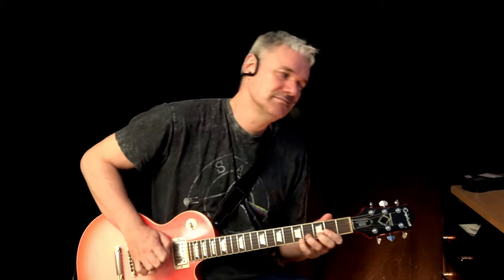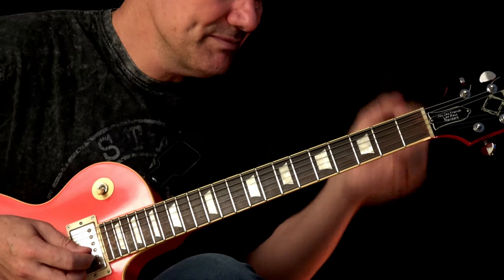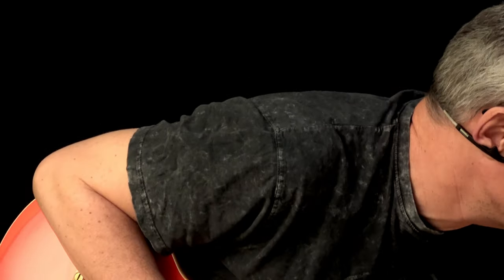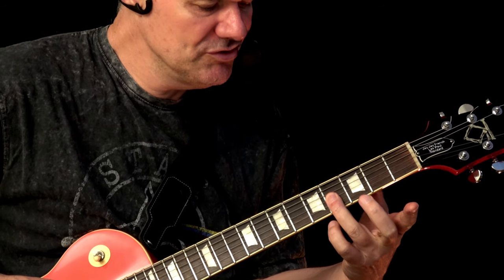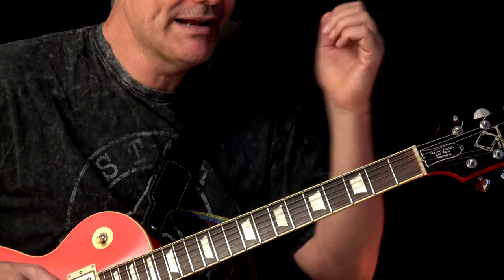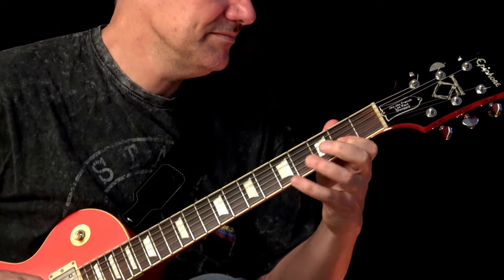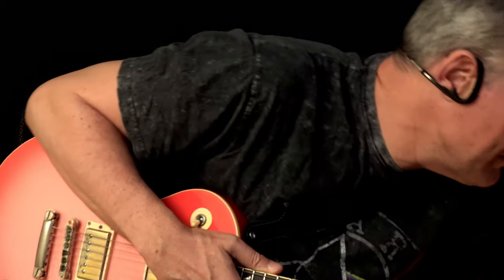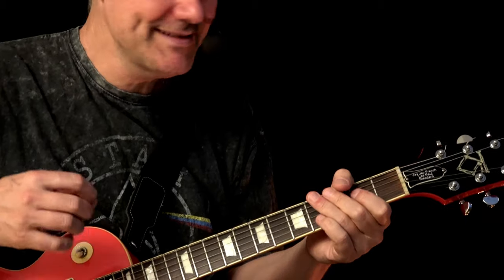3 Easy Pro Show-Off Rock N Roll Guitar Licks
Here you can learn three easy pro rock and roll licks which work in a show-off situation on stage.  Imagine you are playing in a rock and roll band and now the spotlight is on you. Now you want to show that you're the cool guitar player in this rock and roll bands. Playing in many rock and roll bands in my career I found out that these 3 licks are the ones which work are best in such situation.  Situation is a fast straight rock and roll beat between 105 and 130 BPM and you have one till two chorus where you can show what you can play on your guitar. You want to set that you highlight and give more pressure and more  expression to that song and those are the licks  which work at best.  Songs that you might fit most to this kind of soloing on Johnny B Goode by Chuck Berry any Jerry Lee Lewis song,  protagonist like Little Richard as in this case Bob Seger ( Old Time Rock n Roll )  or whoever comes to your mind when it comes to rock and roll music.  The matric is that it is a repeating pattern of 3 nose Bridge repeat themselves and since we are playing it in eight notes the extant always moved around and creates a great tension, the great effect, the wild wow effect which we want.  pay close attention to my instructions in the tutorial and even if you are a beginner guitar player you will be able to play those licks. I've been playing only six months on guitar when I started to work in a professional rock and roll band and those are the licks which I used back at that time.

The Tabs and the Backing Track can be downloaded in the HPCrazy Guitar Academy